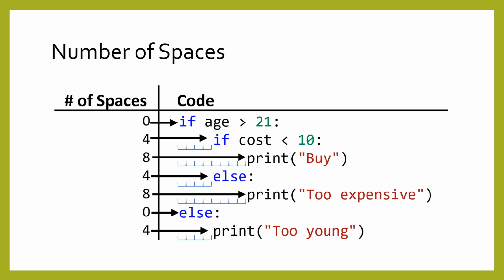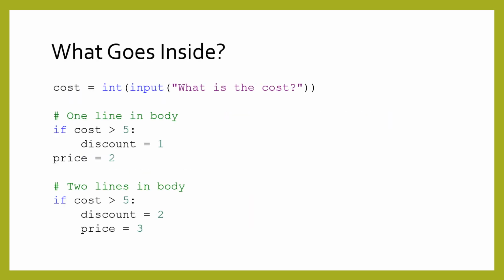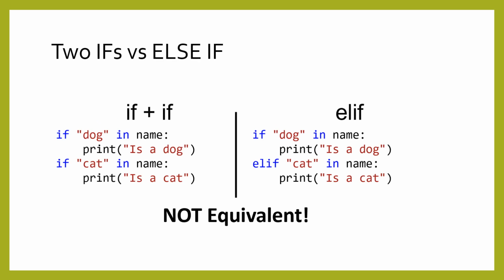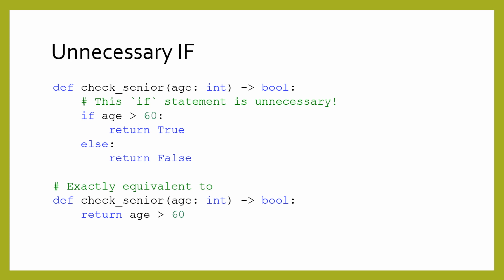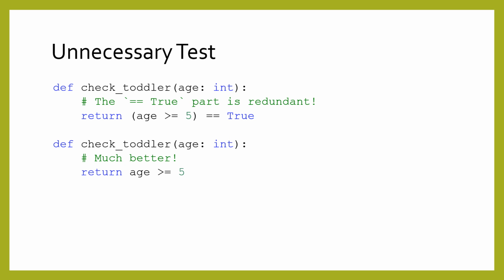Lesson 3B1) Nested If Statements (Bart)